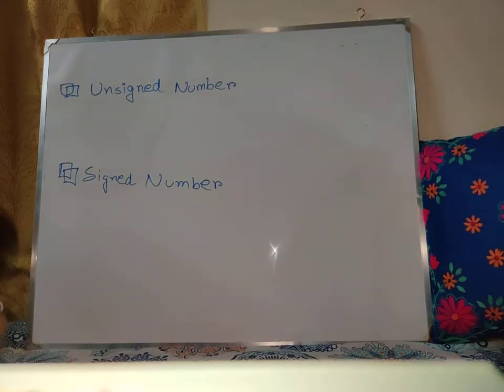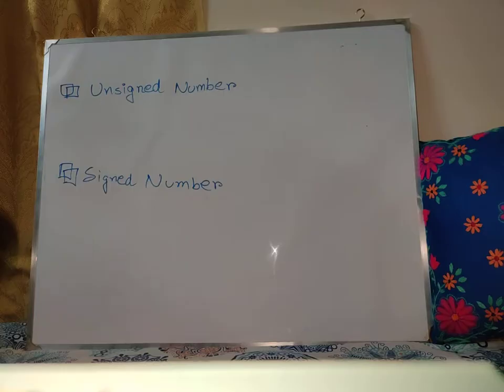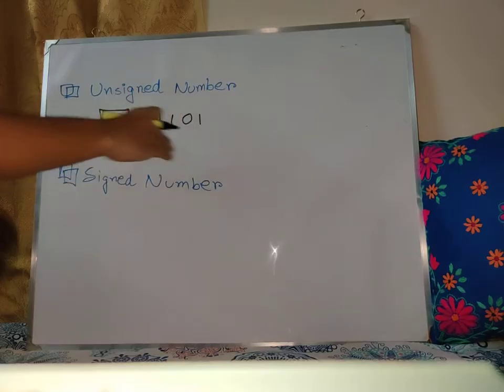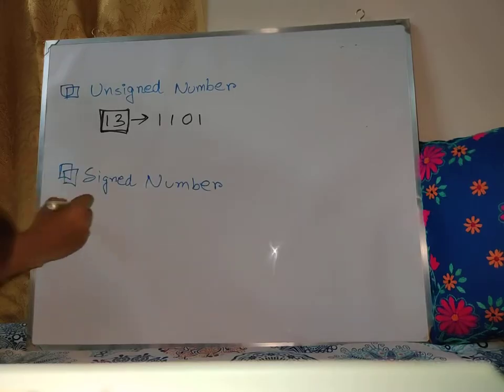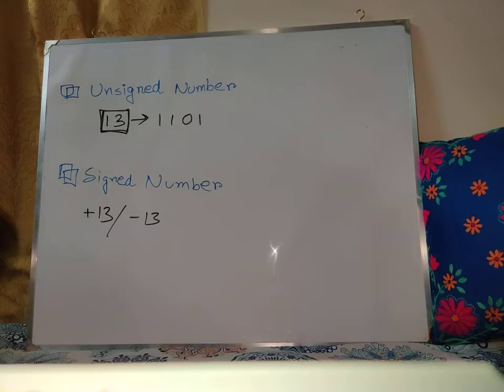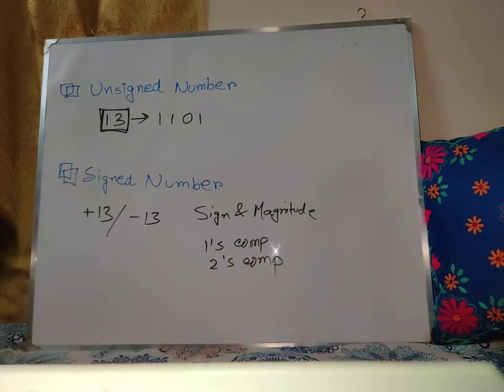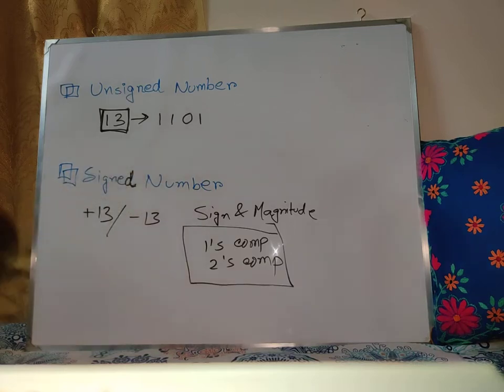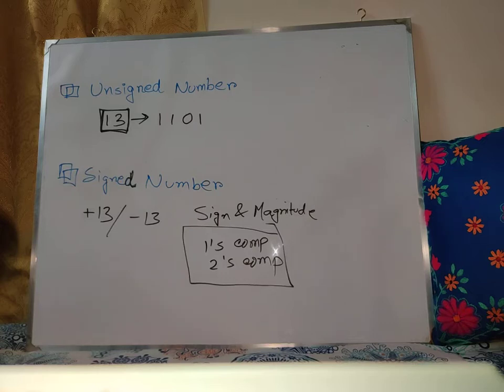Unsigned & Signed Number (Basic Intro) | Digital Logic Design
In this video, you are going to get a very short review of Unsigned & Signed numbers.